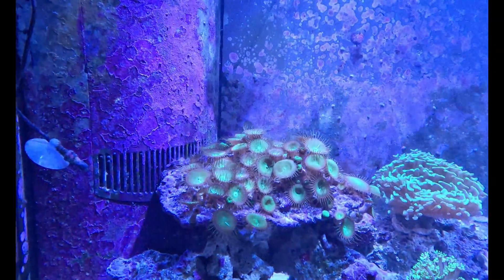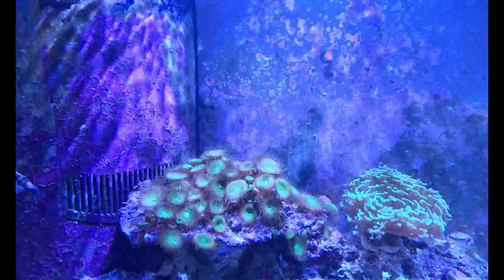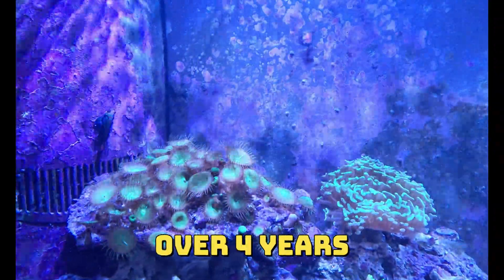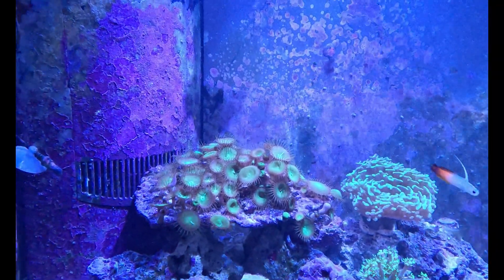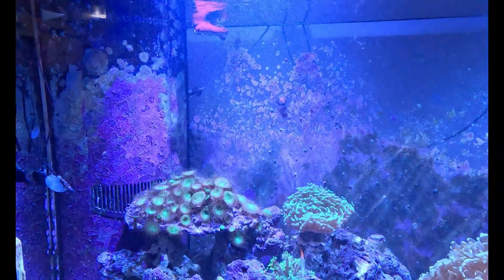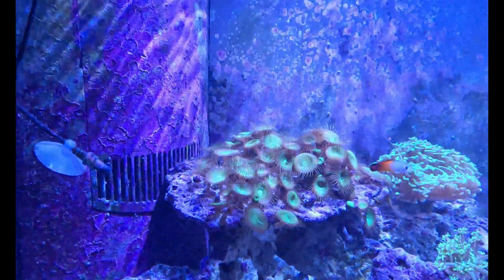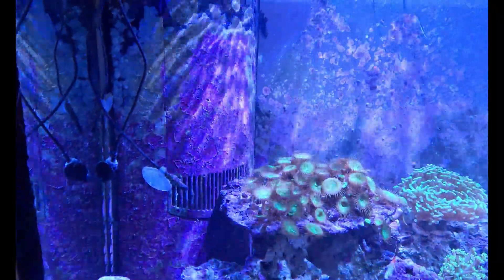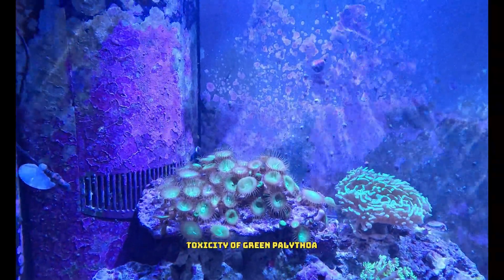Meet the Most Dangerous Coral in My Aquarium! 🌊😱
Nuclear Green Palythoa, while visually stunning, is indeed quite deadly due to the potent toxins it produces. The primary culprit is palytoxin, an extremely powerful compound that can have severe effects on both marine life and humans. In its natural environment, the toxicity serves as a defense mechanism against predators, deterring them from consuming the coral.

Proper Handling and Caution:
For aquarium enthusiasts and researchers alike, it is crucial to exercise caution when dealing with Nuclear green palythoa. Protective gear, including gloves and masks, should be worn during handling to minimize the risk of exposure. Adequate ventilation and adherence to safety protocols are essential to prevent accidental poisoning.

Aquacave is a one-stop shop for all your aquarium needs, and you can enjoy a discount of $10.00 on your first purchase by using this

5lb Miracle Mud Refugium Media

9lbs Reef Saver Frag Mount Dry Live Rock

Hanna Instruments High Range Nitrate Checker

Red Sea NO3:PO4-X, Nitrate, and Phosphate Reducer

Filter Socks 200 Micron

SeaClone Protein Skimmer

Acurel  Filter Fiber

Jebao OW WaveMaker with Wireless Controller

Kessil A160WE Controllable LED Aquarium Light

JJMG Fish Tank Thermometer LCD Digital Aquarium Water

API Master Test Kits

Seachem Reef Status Calcium Test Kit

Salifert Magnesium (MG) Test Kit

Seachem Reef Advantage Calcium 500gram

Electronic Salinity and ph meter Monitor

6 STAGE REVERSE OSMOSIS

Replacement Bulk Filter Kit for Reverse Osmosis

Aqueon ProFlex Sump Model 3

KESSIL A160WE TUNA BLUE and KESSIL A360WE TUNA BLUE